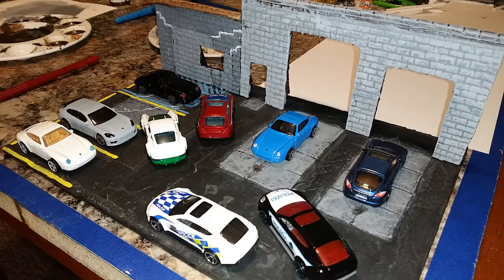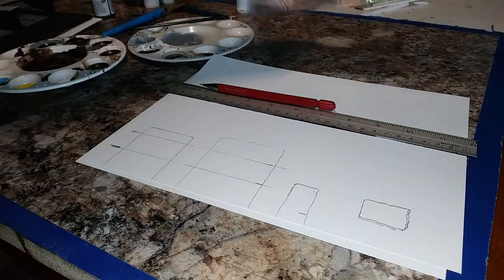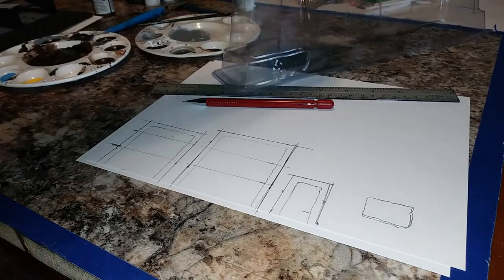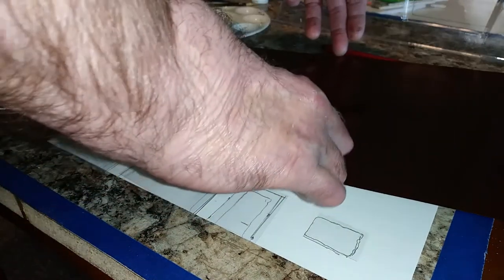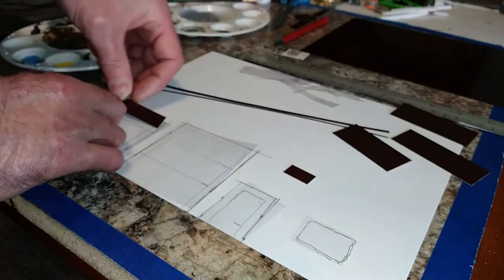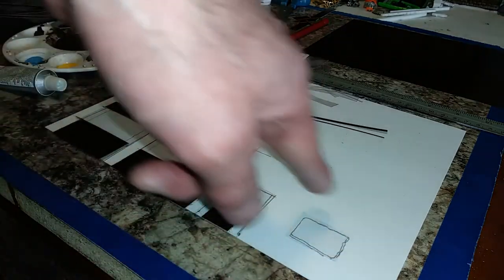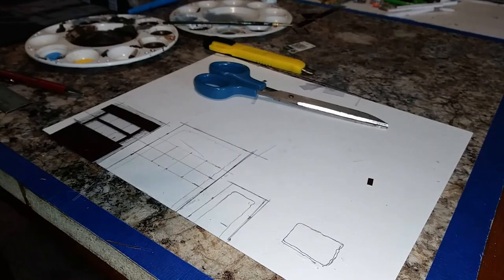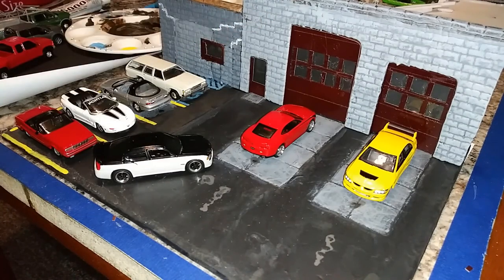Dioramas for DieCast - Window, Door and Bay Doors.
Here I go beyond my original intent, a challenge to myself, to see if it could actually happen and how I could make it happen, and it happened.